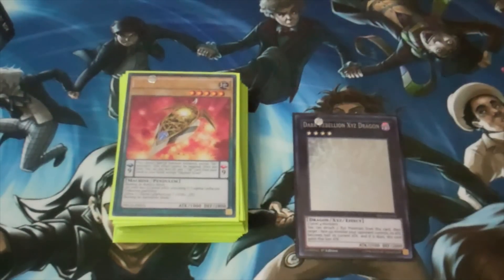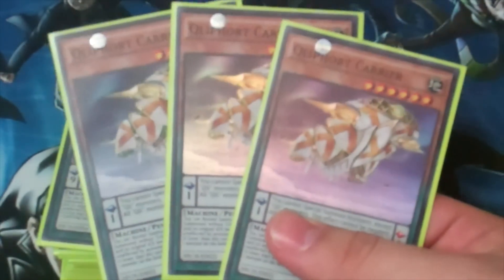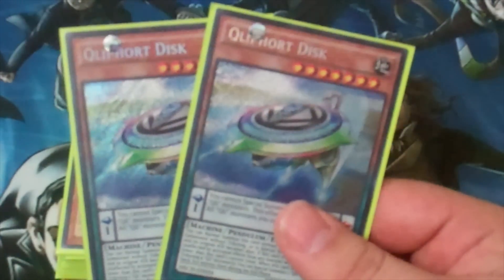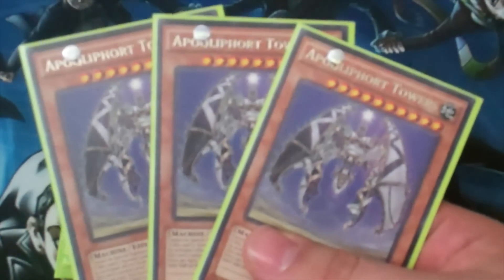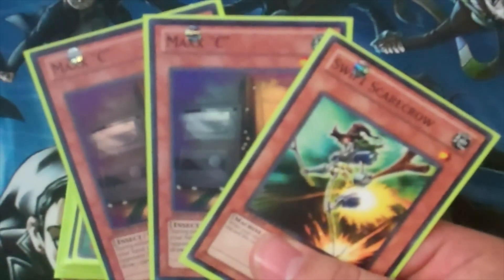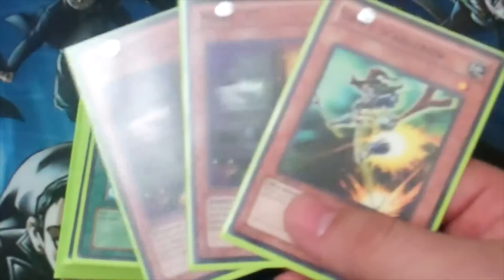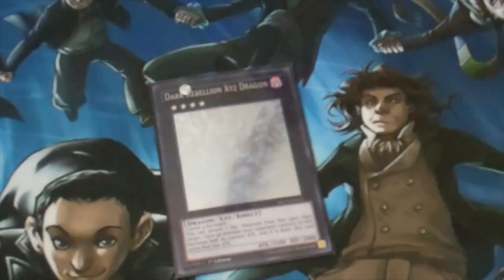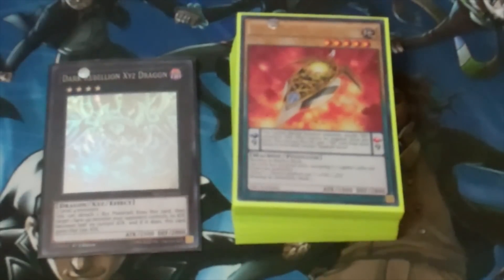CEASEFIRED BY BLACKWINGS - 4th Place Qliphort Deck Profile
Hey, another upload within the same week! Fantastic!